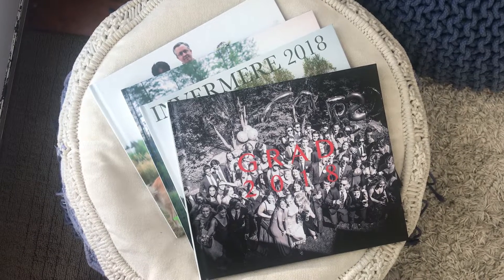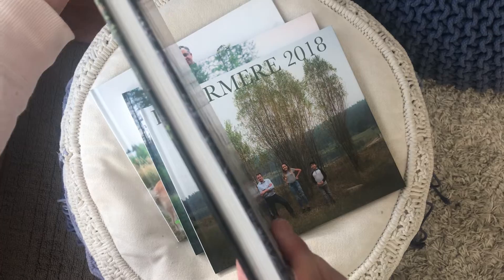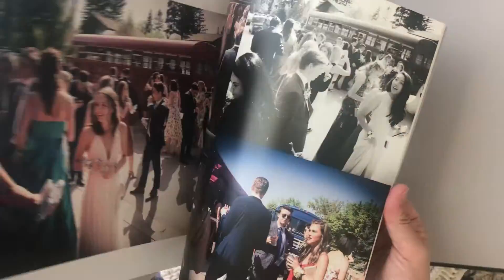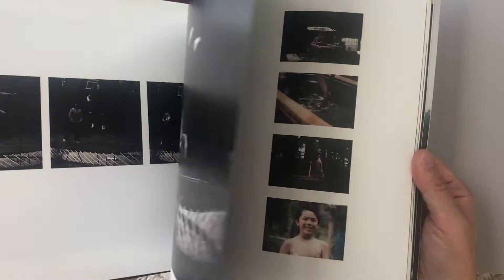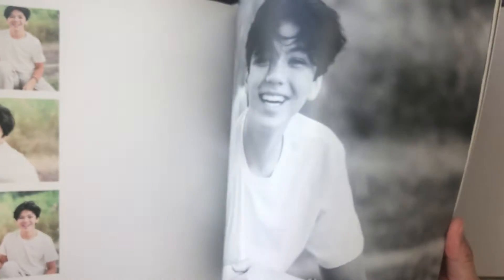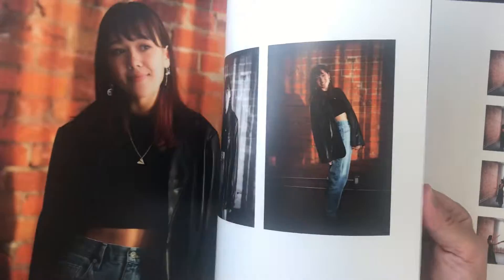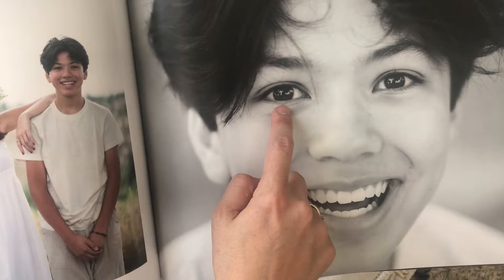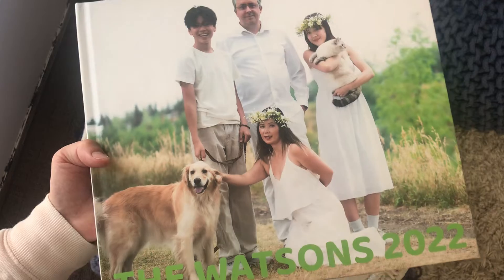October 2, 2022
Coffee Table Art Book of your Family Photos